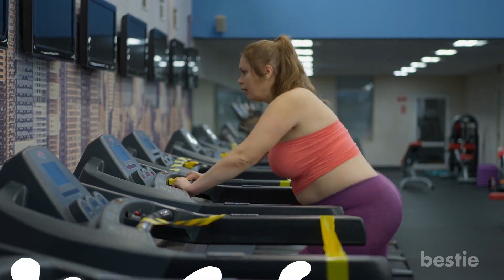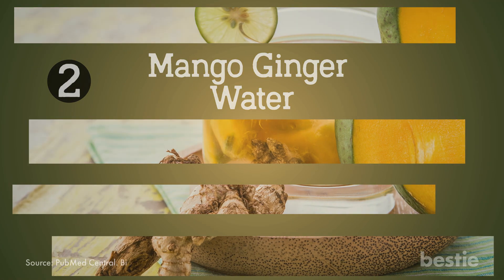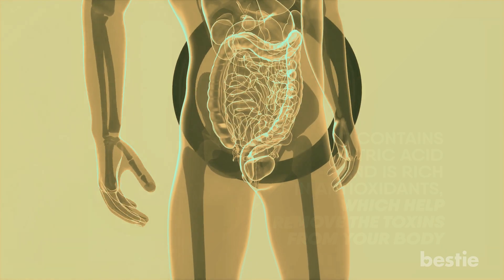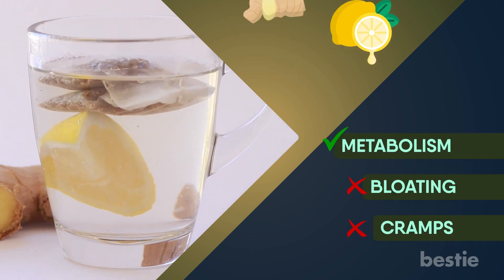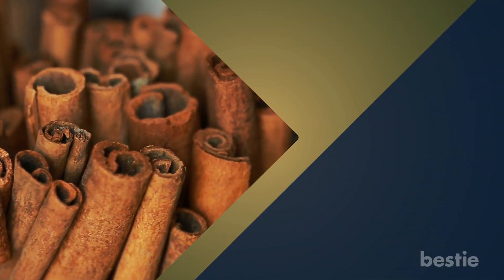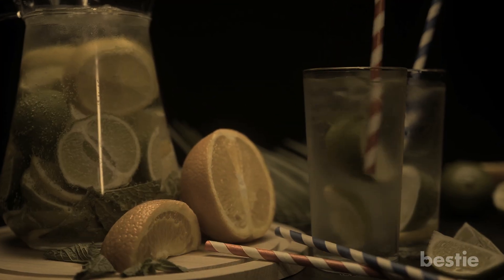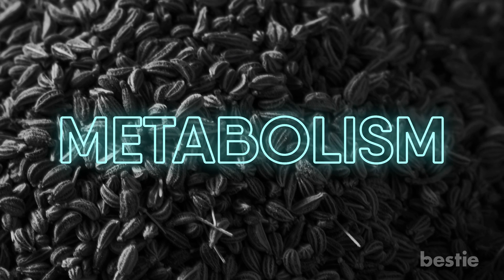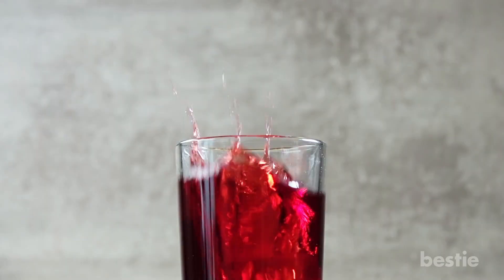BOOST Your Metabolism With These 12 Drinks That Helps With Weight Loss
Trying to lose weight? You've probably already cut on high calorie drinks like soda. Good move! But did you know you can replace that soda with drinks that will boost your metabolism? This will help you lose weight. In today's video, we'll be talking about metabolism boosting drinks for weight loss.

Timestamps:
Intro - 0:00
1. Fennel Tea - 00:31
2. Mango Ginger Water - 01:11
3. Lemon Detox Water - 01:57
4. Apple Blueberry Cinnamon - 02:28
5. Ginger Lemon Drink - 03:15
6. Gingerbread Tea - 03:47
7. Cumin Cinnamon Drink - 04:32
8. Apple Cinnamon Water - 05:02
9. Berry Blast - 05:31
10. Hot Apple Cinnamon Tea - 05:55
11. Ajwain Tea - 06:25
12. Tart Cherry Juice - 07:09

Summary:
1. Fennel Tea
Fennel seeds are a great way to increase your metabolism and improve your digestion.

2. Mango Ginger Water
Ginger is a great way to boost your metabolism.

3. Lemon Detox Water
It's well known that lemon is packed with vitamin C.

4. Apple Blueberry Cinnamon
Of all the fruits out there, blueberries have the most antioxidants.

5. Ginger Lemon Drink
A ginger lemon drink can be great for your gastrointestinal tract, as it gives you the benefits of both ginger and lemon.

6. Gingerbread Tea
Gingerbread tea will not only improve your metabolism, it will also freshen your breath and help your upset stomach.

7. Cumin Cinnamon Drink
Cinnamon is packed with antioxidants and can help you lose weight.

8. Apple Cinnamon Water
Having both apples and cinnamon are a great way to increase your metabolism.

9. Berry Blast
You will need a bag of frozen berries to make this drink.

10. Hot Apple Cinnamon Tea
It's not just lemon! Apples are also a great source of vitamin C.

11. Ajwain Tea
Ajwain is a plant that produces small, seed-like fruits similar to caraway and cumin.

12. Tart Cherry Juice
Here's a sour drink that can fire up your metabolism and help you lose weight.